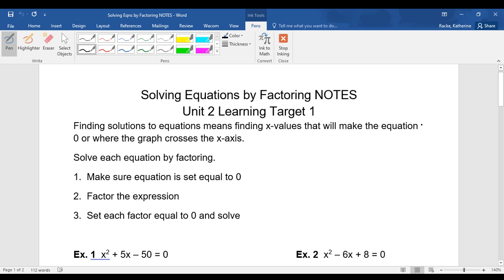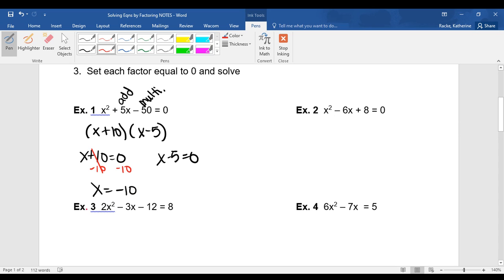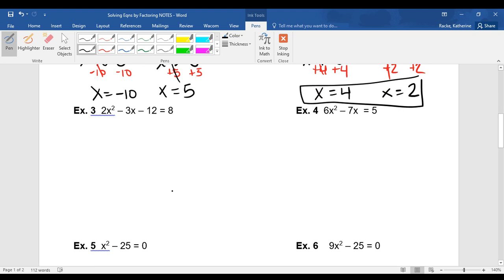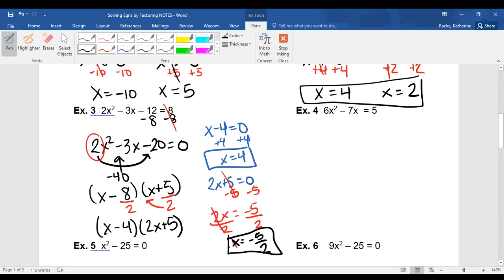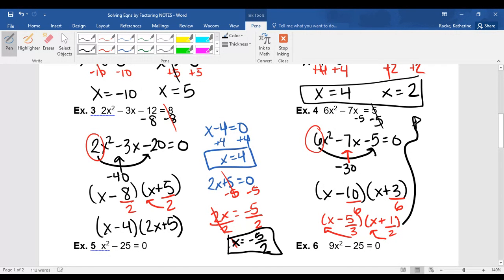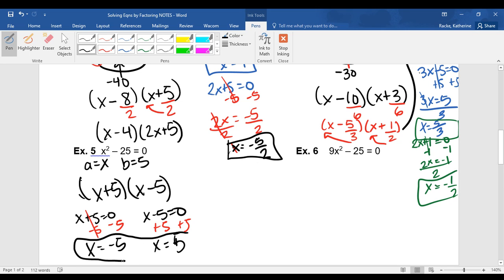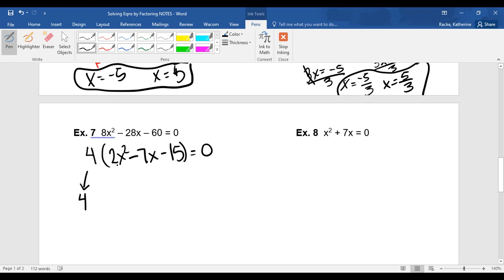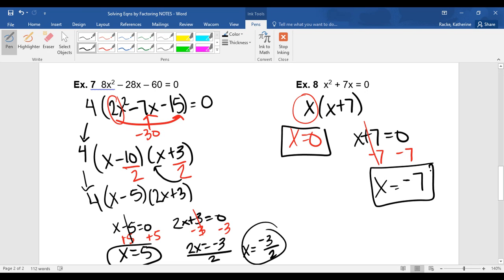10/13 Solve Eqns by Factoring